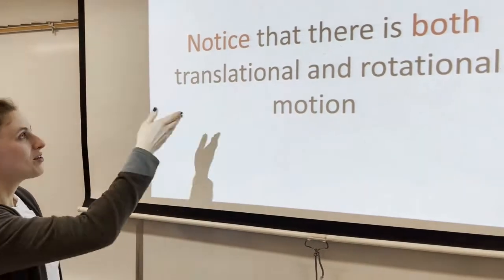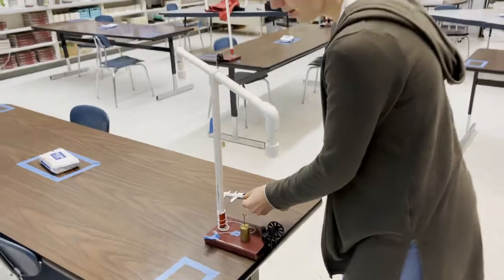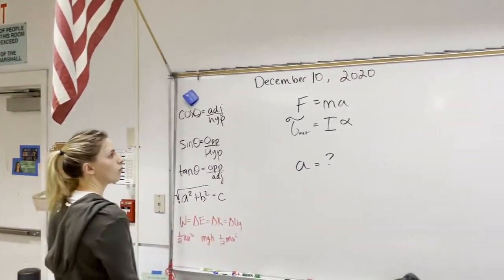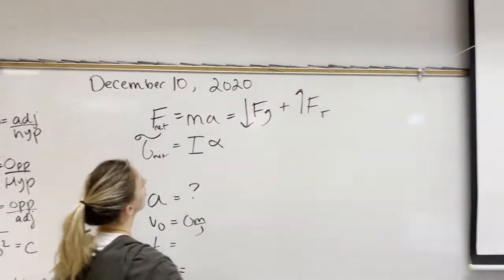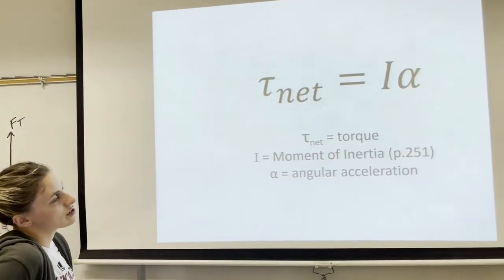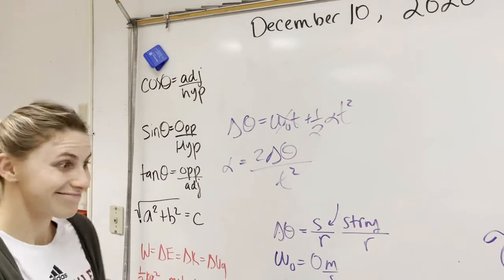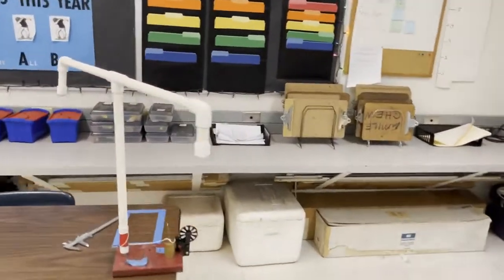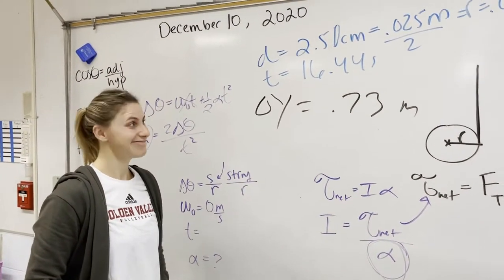5 Angular Day 5 (Moment of Inertia Lab Day 1)